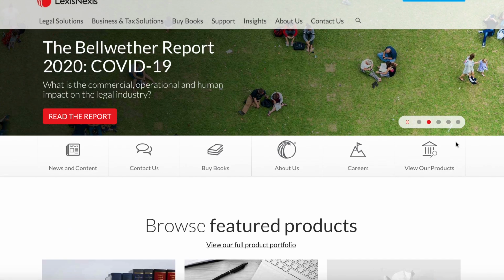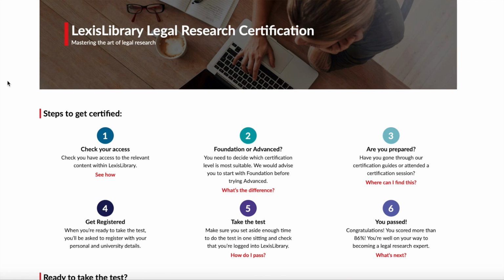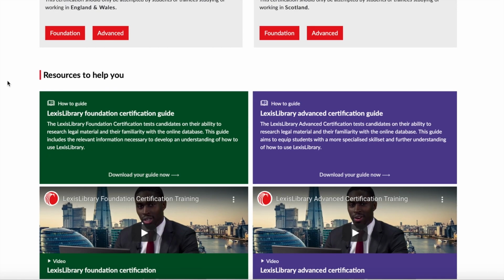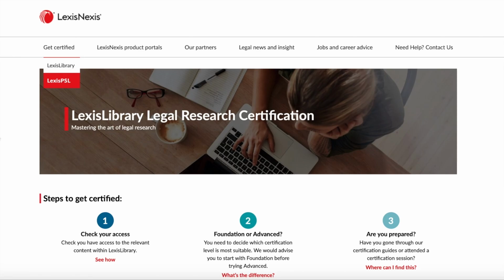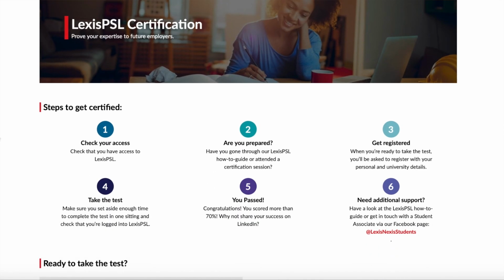BUILDING A LAW CV ONLINE | tips on gaining experience and remaining competitive online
ABOUT LEXISNEXIS

At LexisNexis, everything we do – from our products and services, is about progressing the Rule of Law. From improving access to the law through our online legal library, to ensuring the law can be implemented and used simply with our practical guidance, we are passionate about making a real and positive change to the world around us. We are also passionate about supporting law students. We want you to have the best possible chance when it comes to your studies and applications. Get a head start with our free certifications and prove your proficiency in our legal solutions.

ABOUT ME
I’m Libbie, and I’m a second-year law student at Exeter University

FAQ
What do you study? - I’m in my second year of Law LLB at the University of Exeter
What did you get in your A levels? - A*AB

This video includes some of my tips and things I've been doing to build my CV, develop new skills, and keep up to date to remain a competitive candidate, despite being unable to attend in-person events or easily access in-person work experience. I hope these are helpful!

Law school, law school UK, Exeter uni, university, second year, vlog, Exeter University, uni vlog, law school vlog, essays, exams, essay writing